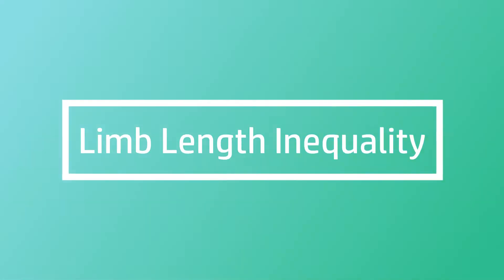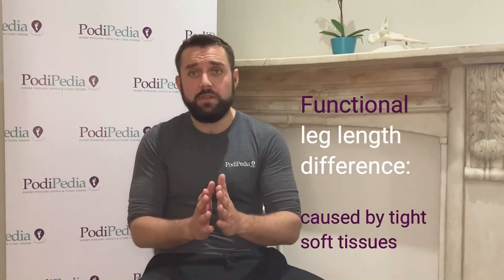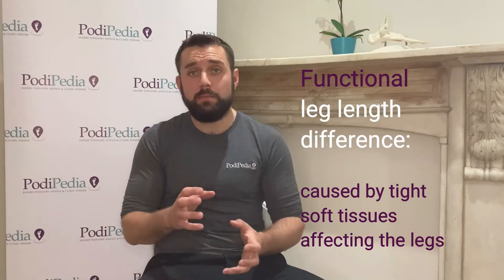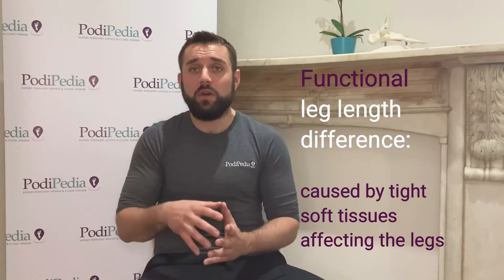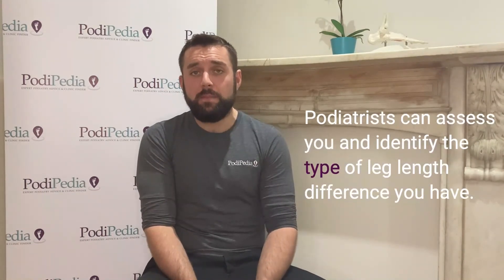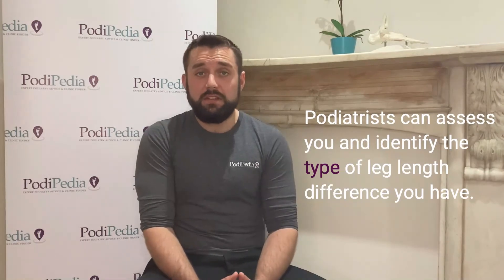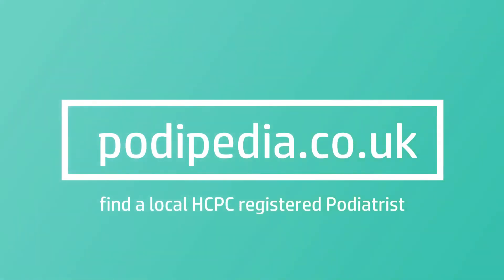Limb length inequality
Sam explains what a true and functional leg length difference is.
Your podiatrist can assess you if you think you have one leg longer than the other and offer advice and treatment.
Go to podipedia.co.uk to find a podiatrist locally to you.